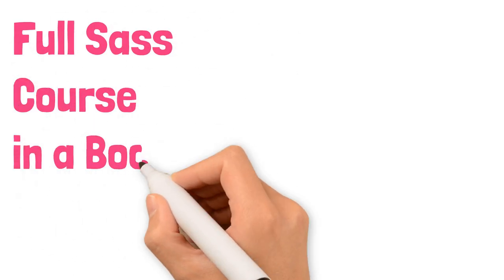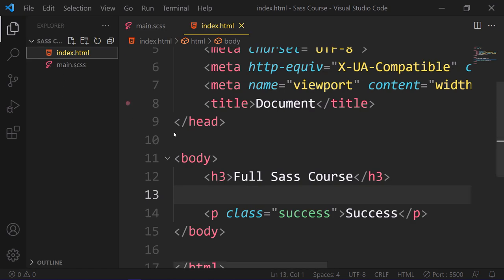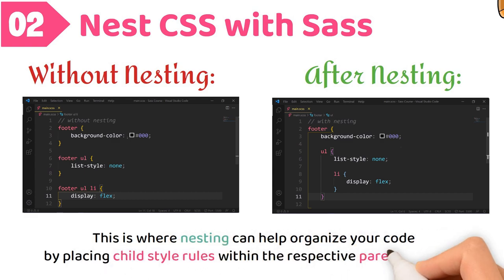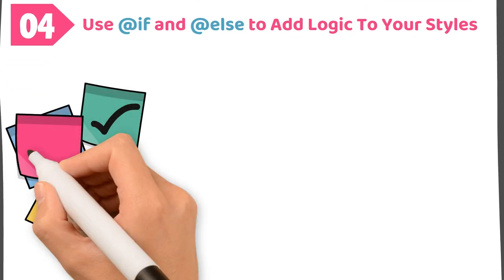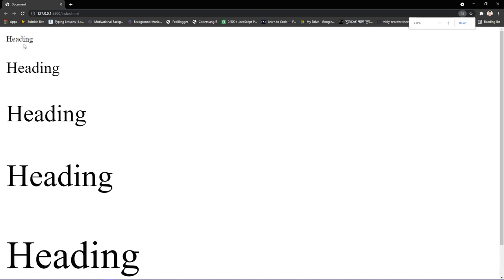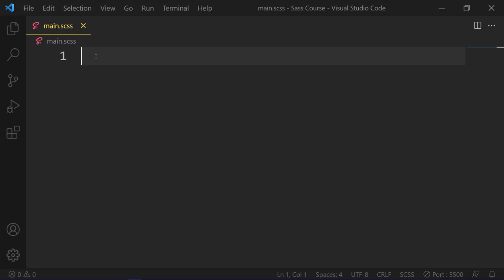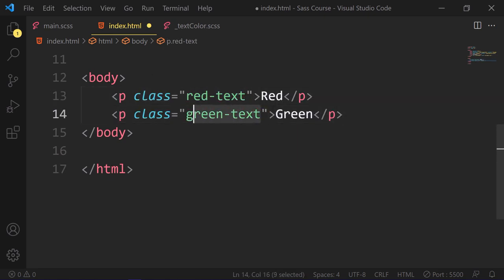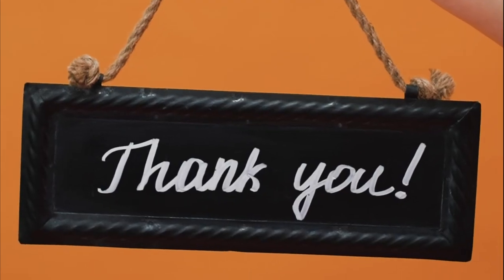Sass/Scss Crash Course for Beginners / Learn Sass in 15 Minutes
In this Sass crash course we are going to learn everything about Sass in just 15 minutes

Sass (which stands for Syntactically awesome style sheets) is an extension of CSS, that enables you to use things like variables, nested rules, inline imports, and more. It also helps to keep things organized and allows you to create style sheets faster. The benefit of using Sass is that Sass is compatible with all versions of CSS.

⌚ Chapters:
(00:00) Intro
(00:46) 01. 📦Store Data with Sass Variables
(03:31) 02. 🤏Nest CSS with Sass
(04:16) 03. 🧣Create Reusable CSS with Mixins
(06:15) 04. 🔍Use @if and @else to Add Logic To Your Styles
(07:00) 05. ➰Sass @Loop
(11:05) 06. 🗳Use _Partial to Split Your Styles into Smaller Chunks
(13:18) 07. 💱Extends One Set of CSS Styles to Another Element
(14:26) My Request

So, this is the complete sass crash course in a book in 15 minutes.